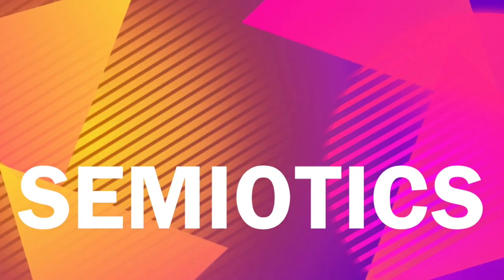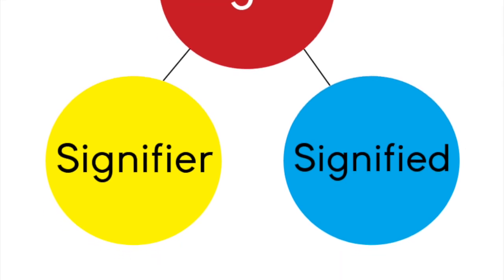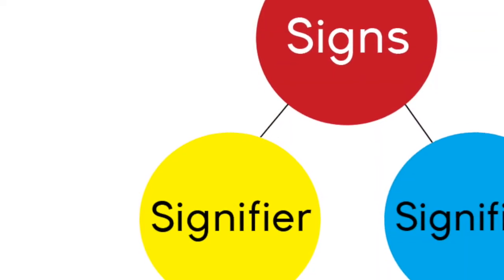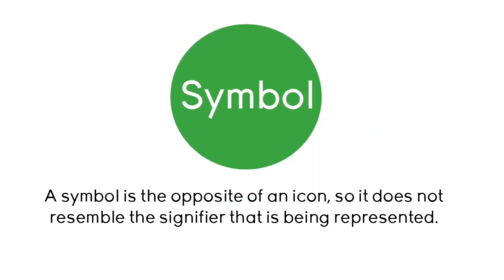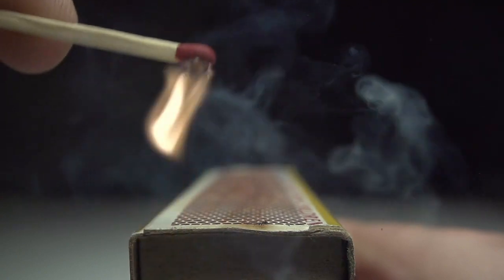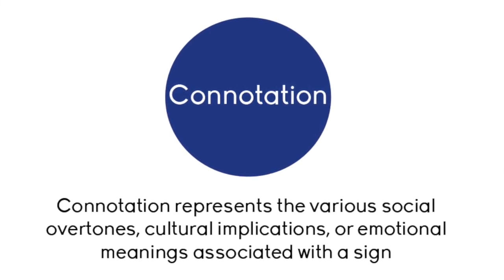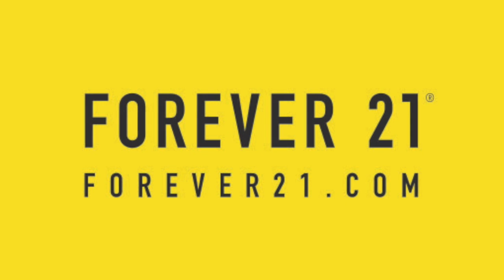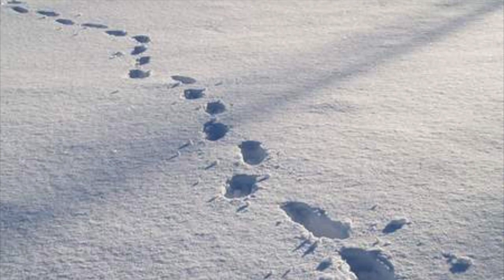Semiotics Lesson (No Music)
Semiotics lesson without music